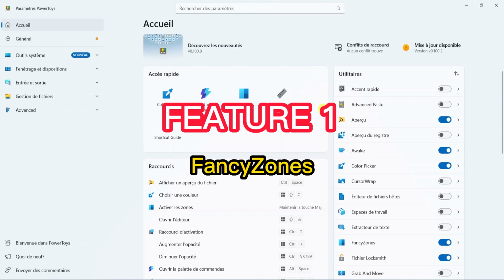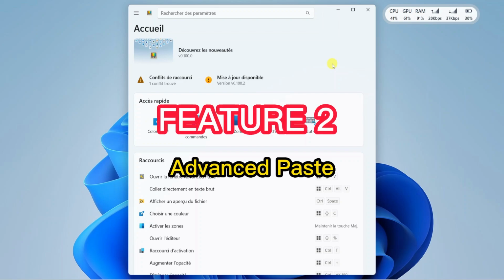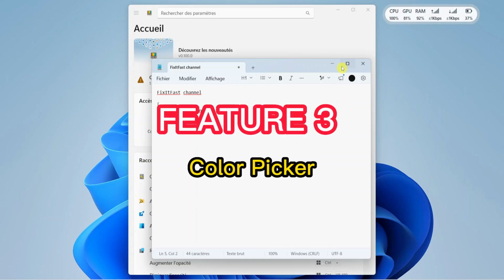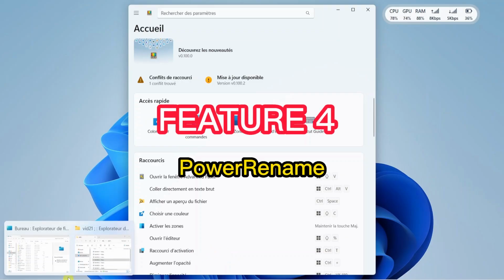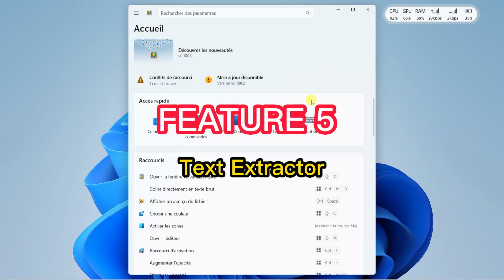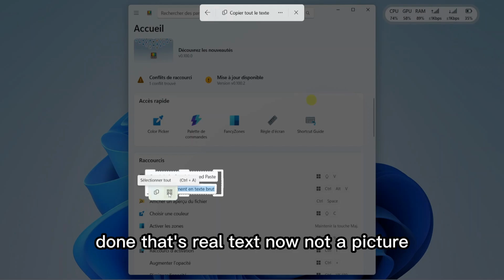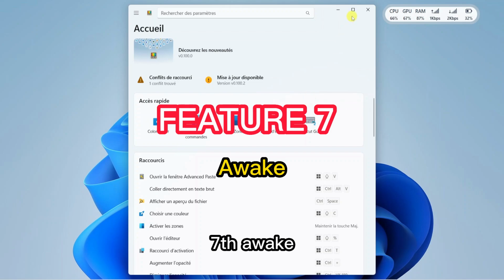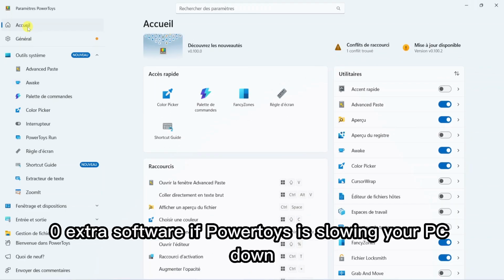The 7 PowerToys Features That Changed My Windows Workflow in 2026 !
⚡ 7 Hidden PowerToys Features You're Not Using

PowerToys is already on your PC — but most people only use one or two of its tools. In this video I show you 7 features that instantly speed up daily tasks: window snapping, clean pasting, instant color codes, bulk renaming, screen text extraction, a universal command bar, and keeping your PC awake without touching power settings.

⏱️ TIMESTAMPS
00:00 — The problem with default Windows
00:17 — What PowerToys is (quick recap)
00:29 — FancyZones (custom window grids)
00:44 — Advanced Paste (clean clipboard formatting)
01:08 — Color Picker (instant hex codes)
01:27 — PowerRename (bulk rename files)
01:46 — Text Extractor (copy text from images)
02:08 — Command Palette (universal launcher)
02:24 — Awake (stop your PC from sleeping)
02:40 — Recap + what's next

Microsoft PowerToys (free, Microsoft Store or GitHub) — Windows 10 or 11